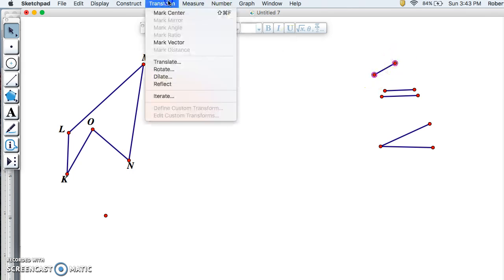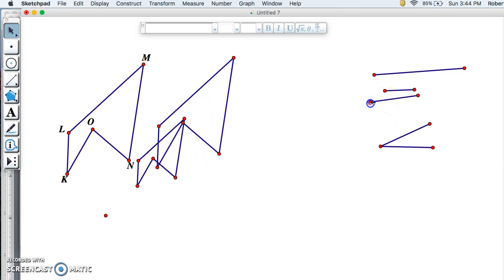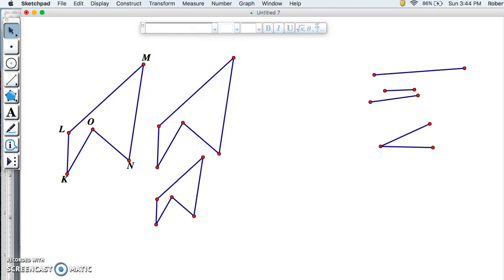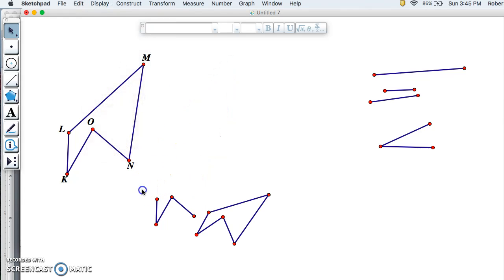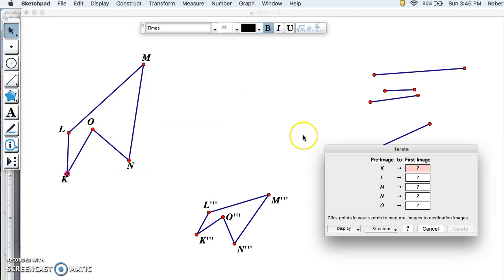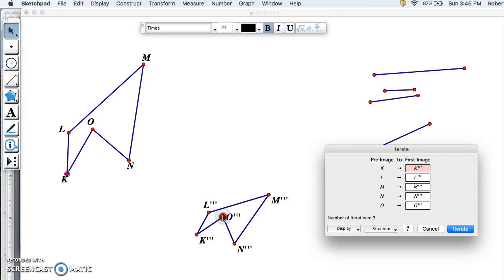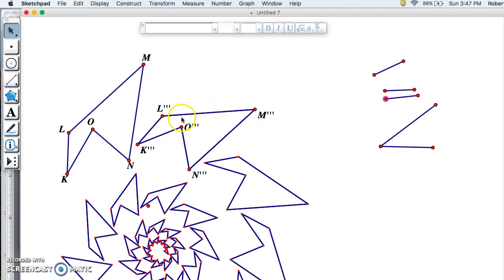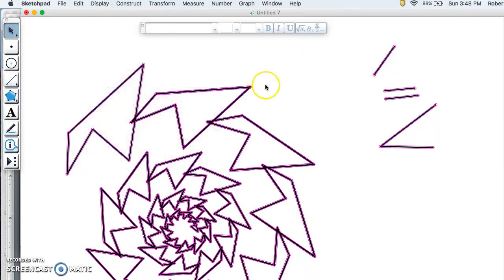Using Iteration to combine transformations